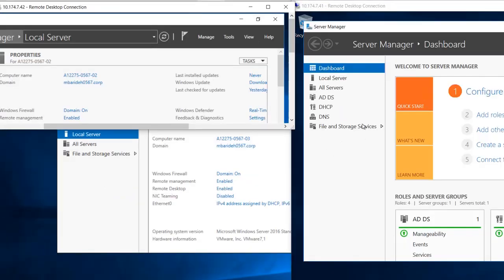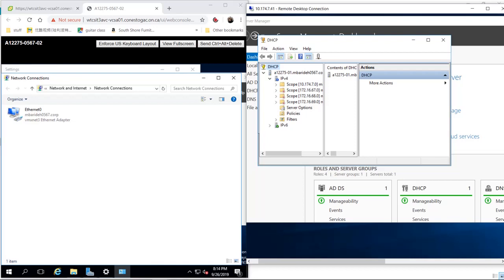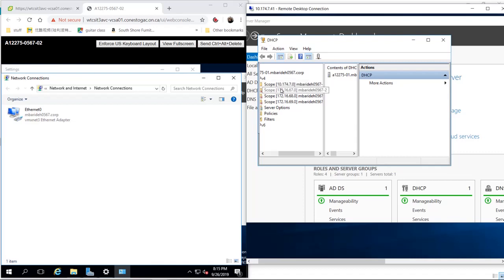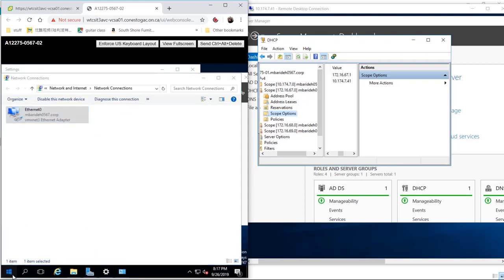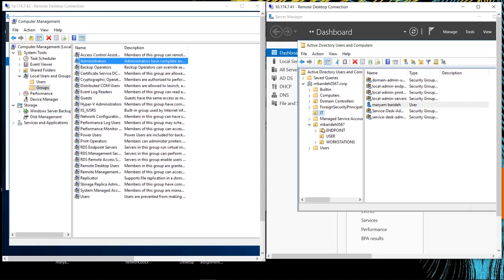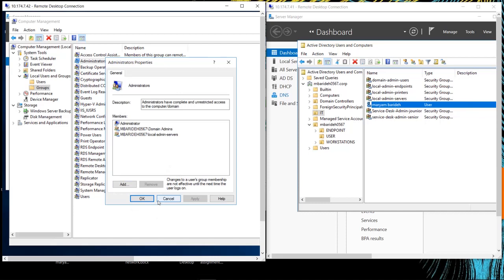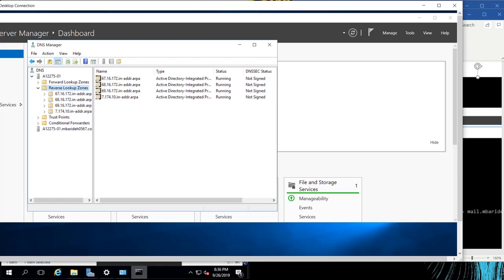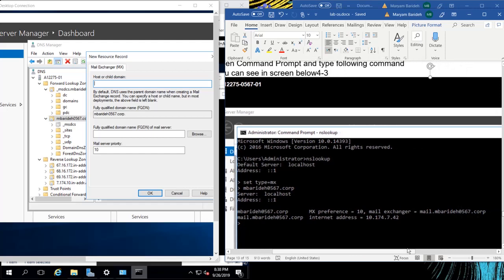last part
Operating system and System Infrastructure
lab 1